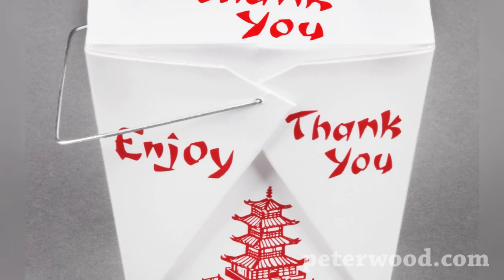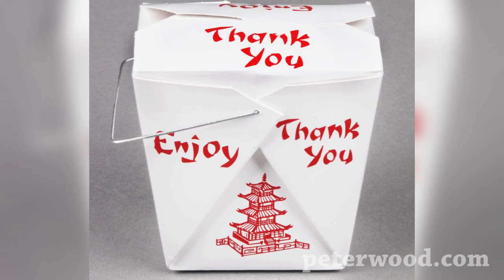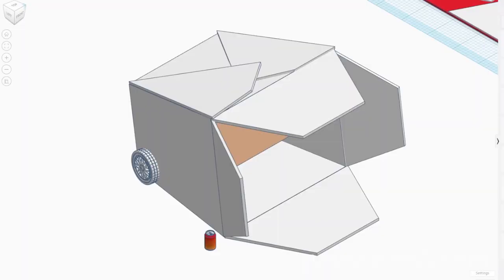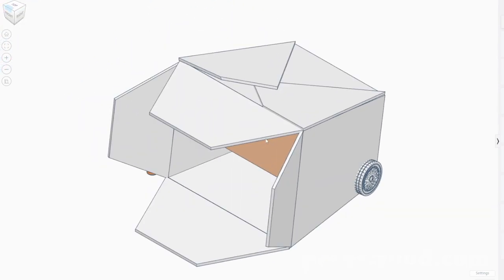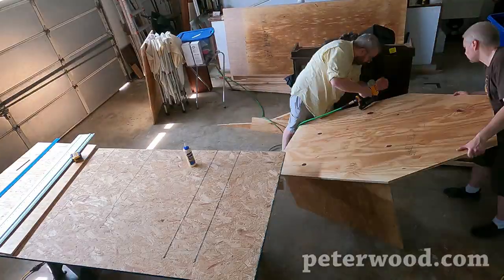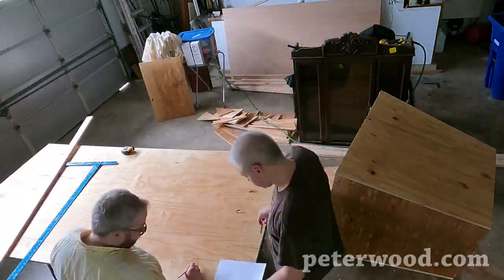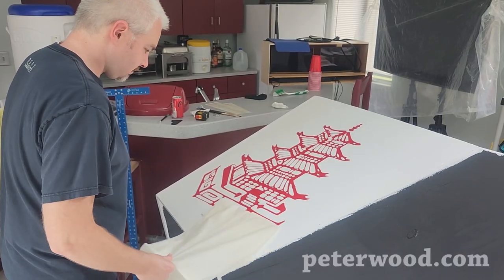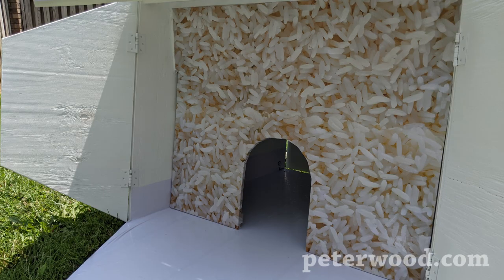Making Of: Chinese Take-Out Duck Hutch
Peter Wood shares some behind-the-scenes photos of videos of the creation of the giant Chinese take-out container that he made as a duck hutch.